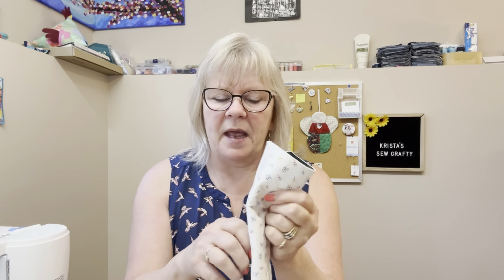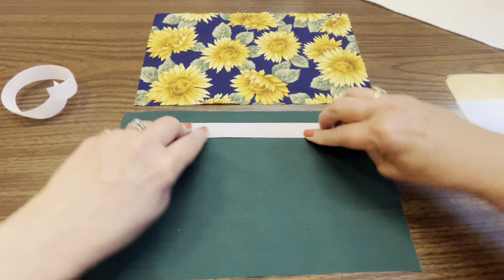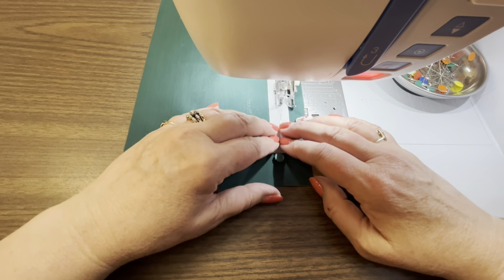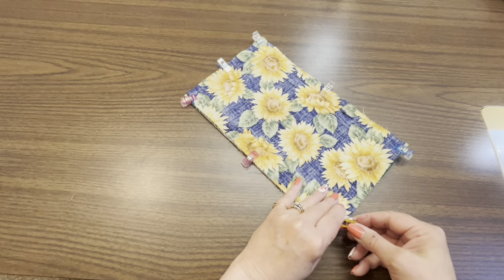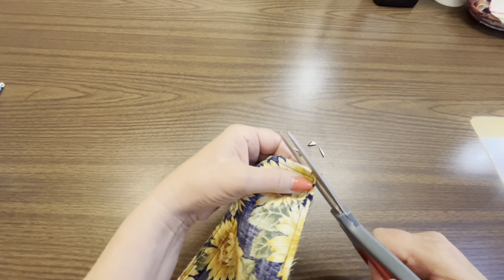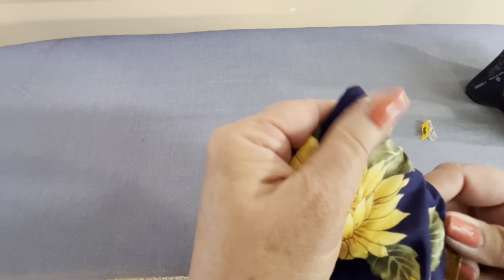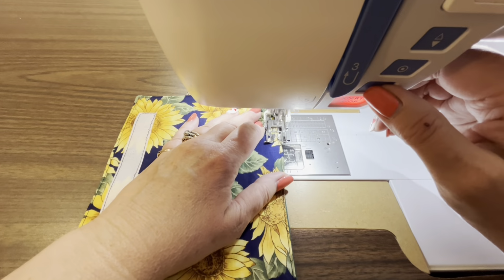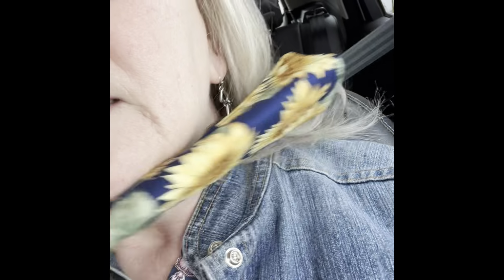Seatbelt Cover / Scrap Buster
The Car seat Cover is a useful thing to sew and it’s a fun project. Not only does it use small amounts of fabric (so it’s a great scrap buster) but you can make it using Cotton fabric, Sherpa wool, Polar Fleece or any fabric you choose. Have fun with this project!

Janome Skyline S5 Sewing Machine

I appreciate you watching my videos and supporting my content. If you have any questions or comments please leave them below.

Happy Crafting!